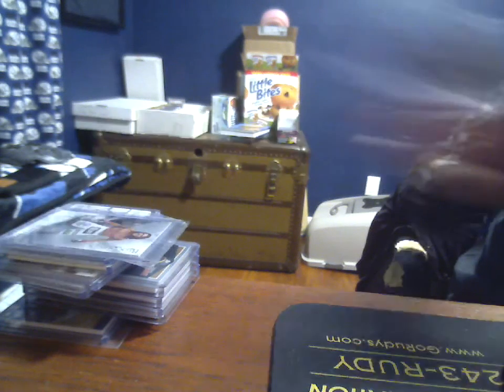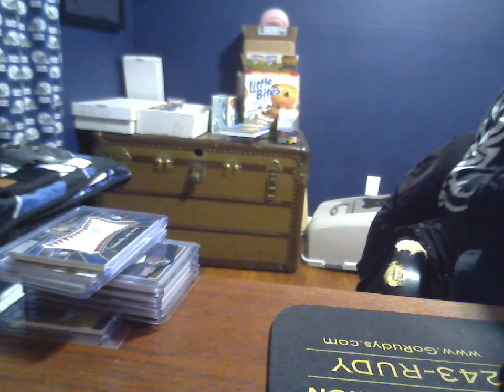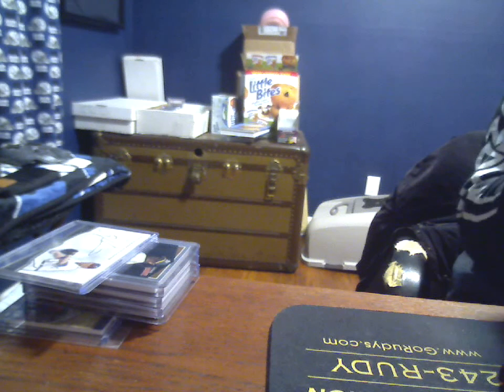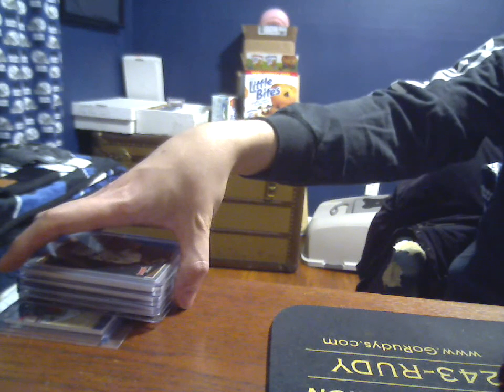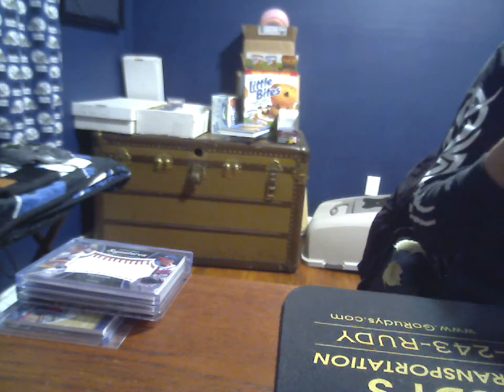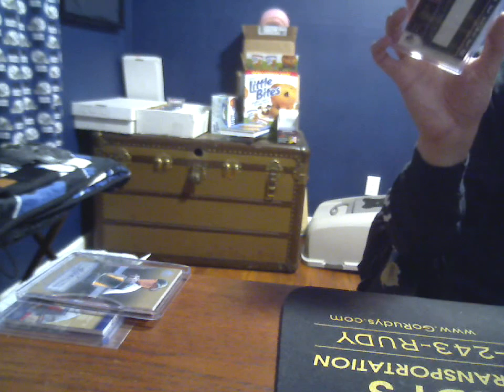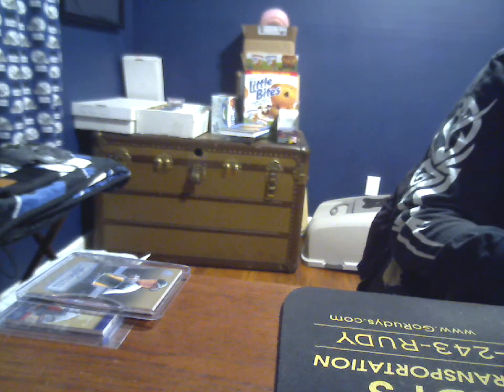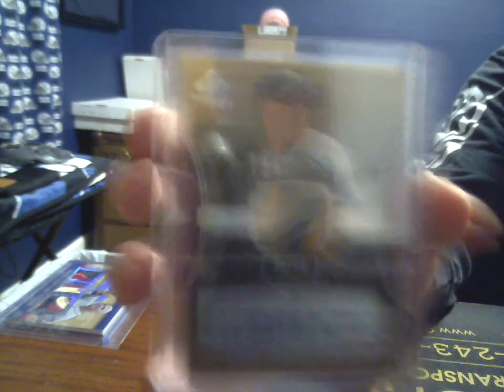11-20-15 Huddy Heavy 1/1 Mailday (rob83060, sensitiveneeds)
Thanks Rob!